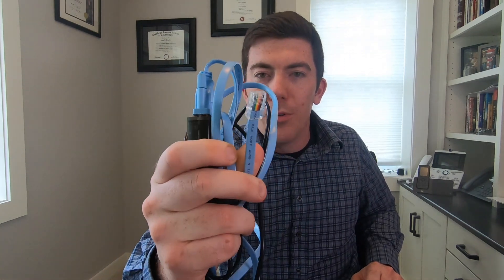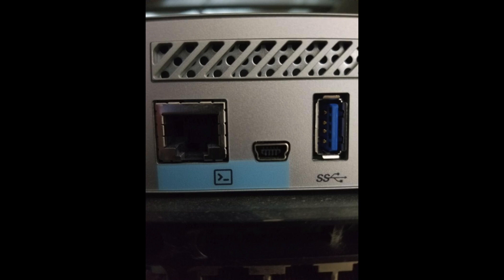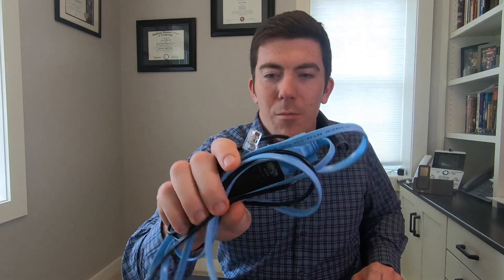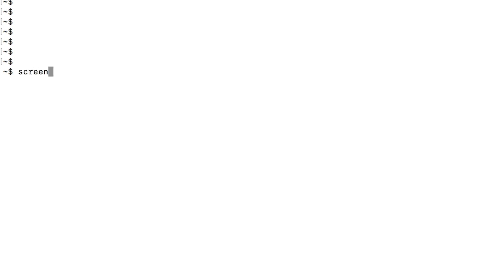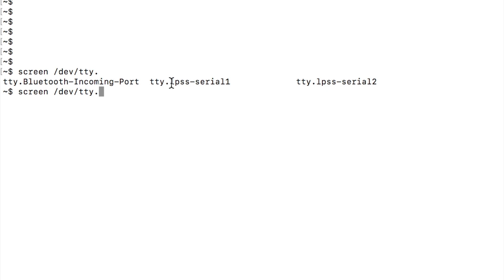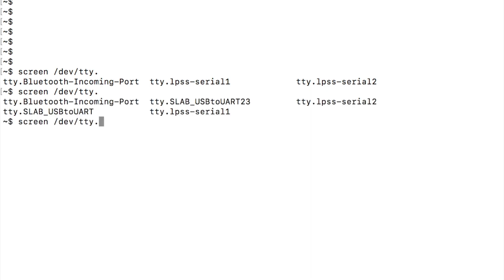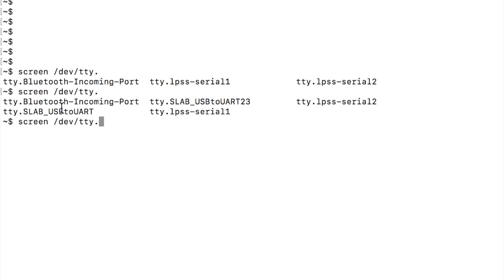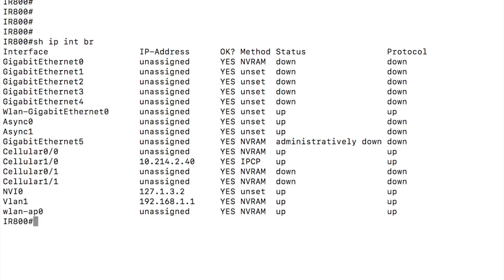How to Connect Your Mac to Cisco Console Ports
In this video I talk about how to connect an Apple Mac OSX computer to any Cisco console port through either  a legacy serial connector or USB.   We use the screen application for this so the process will also be similar on Linux systems as well.

I mentioned a few cable options in the video.  Check out those and more here:

USB to Serial Adapter
USB to USB Mini
USB to Serial RJ45 (all one cable)
USB-C to to Serial RJ45